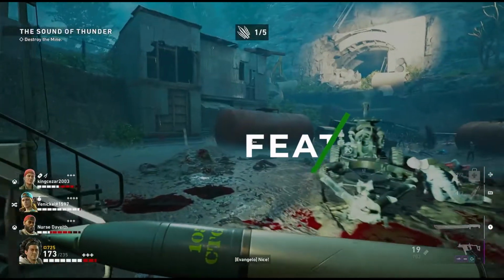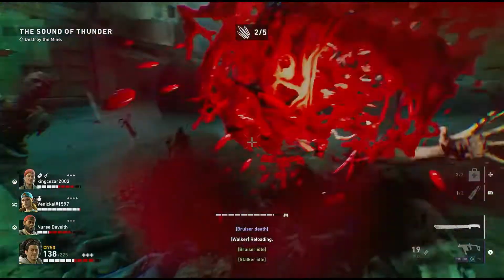Back 4 Blood Review (Game Pass) - Does it bring back Left 4 Dead vibes?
Available on Xbox (GP), PC, and Playstation

Don't get left for dead, it's time to grab your homies and shoot some zombies! Again! Because Valve can't count to 3, somebody else had to make this game. Is it good enough that Gaben will be pleased?